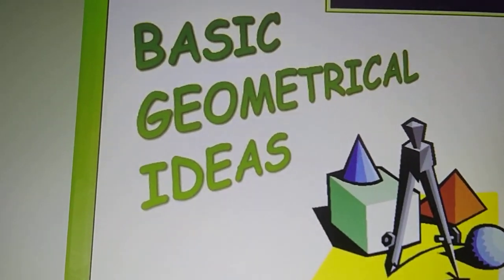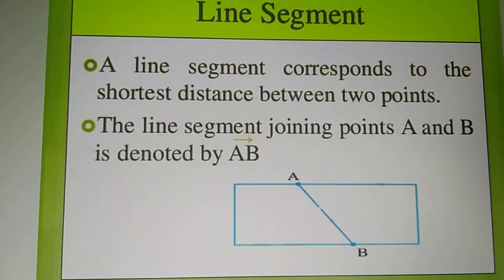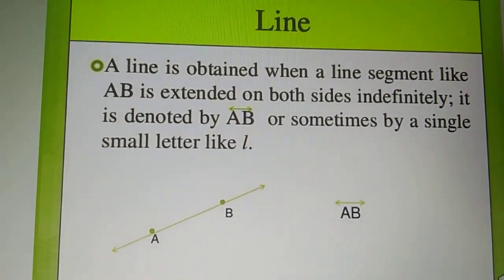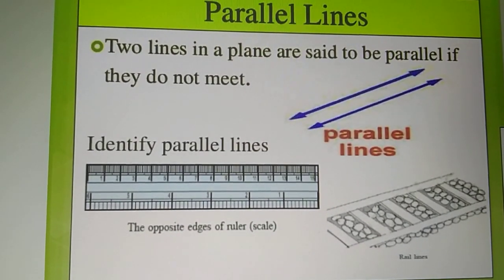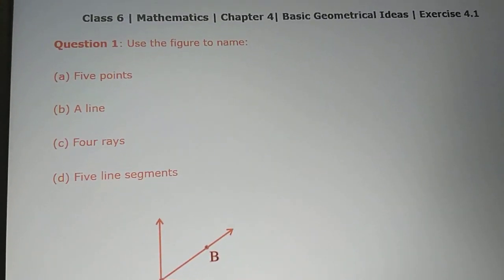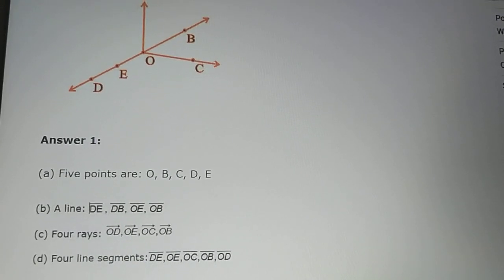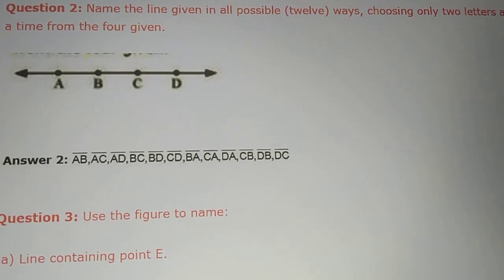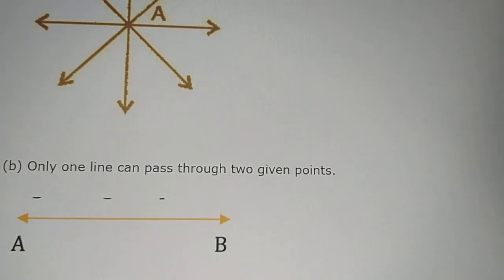Chapter 4 (basic geometrical ideas )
Exercise 4.1 ( maths)